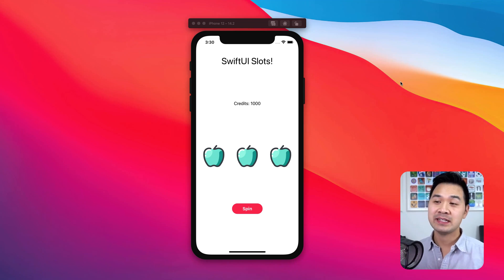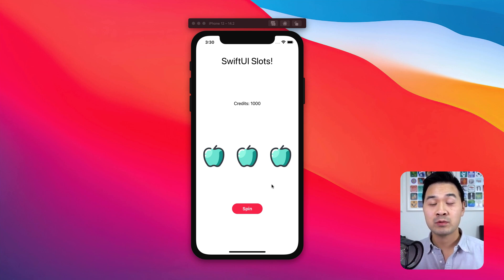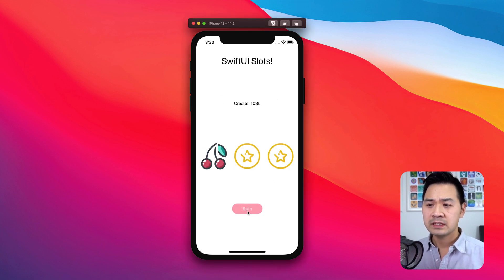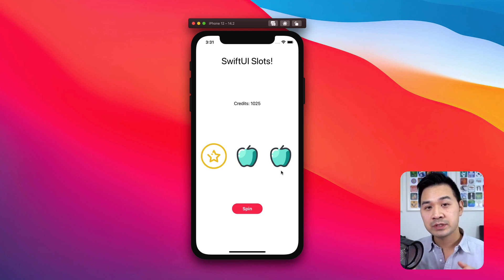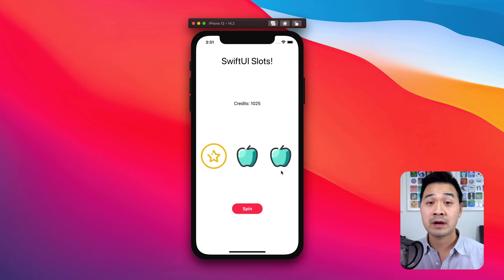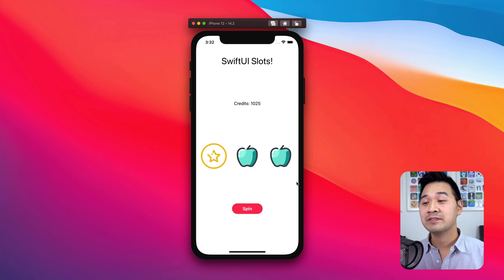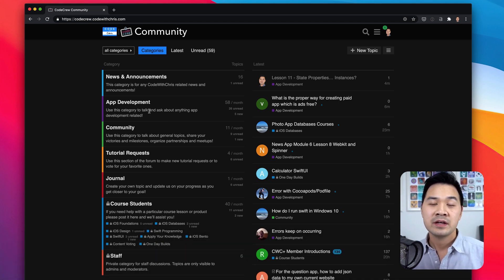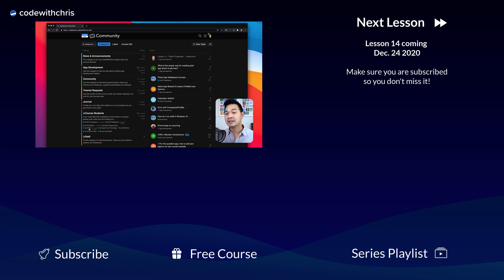Bonus Challenge (Lesson 13)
To solidify what you have learned in this module, try to build the app shown in this video.  You can join us in the CodeCrew forum for help or to show off your app!

Did this series help you? I want to know!

MY FREE ONLINE COURSE:
Contains all of the project files, quizzes and progress tracking